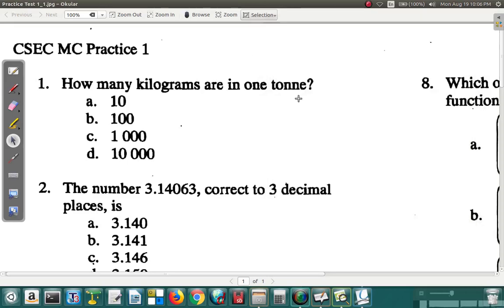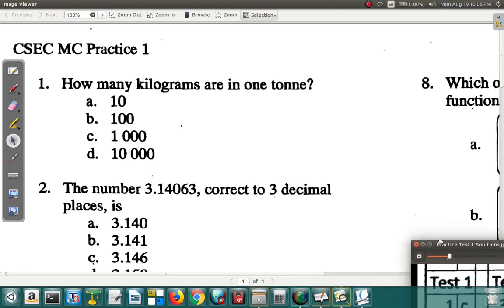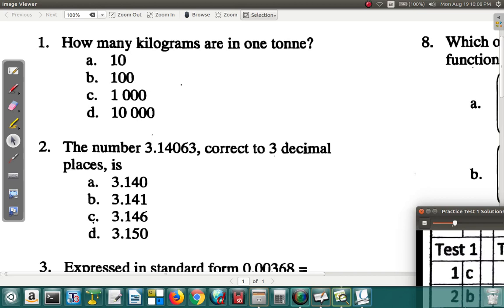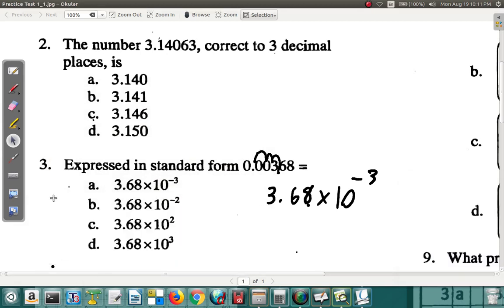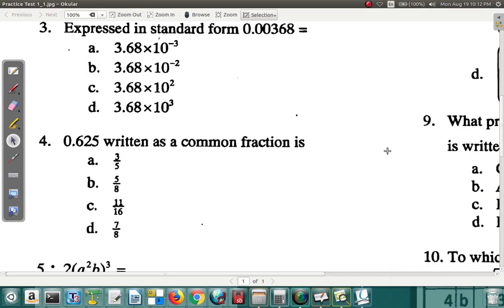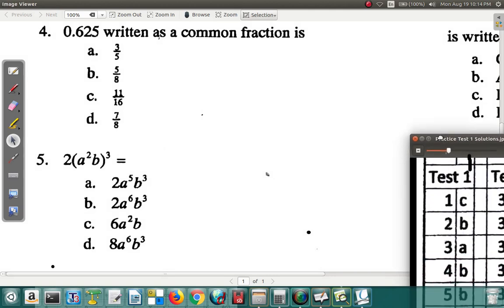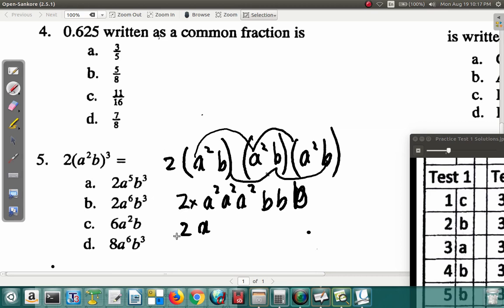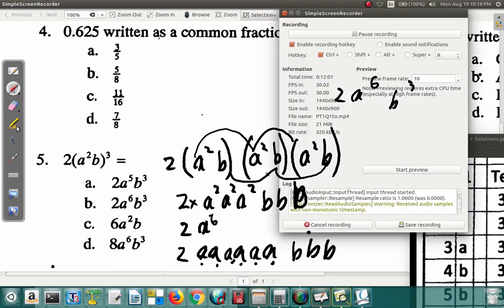CSEC Mathematics Paper 1 Practice 1 Questions 1 to 5